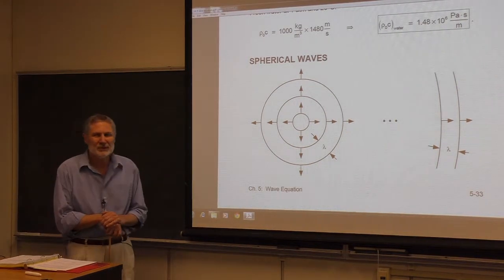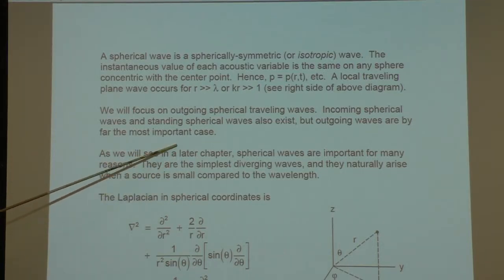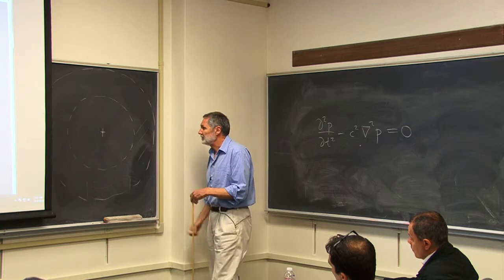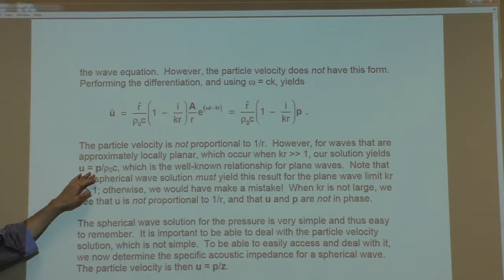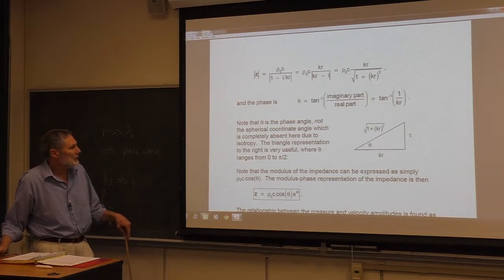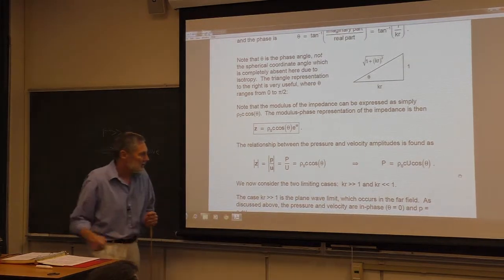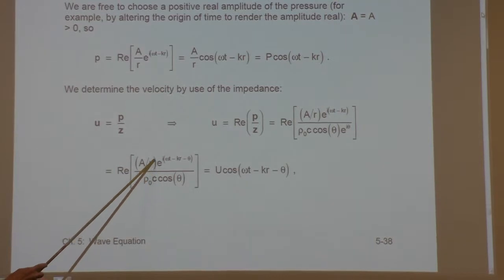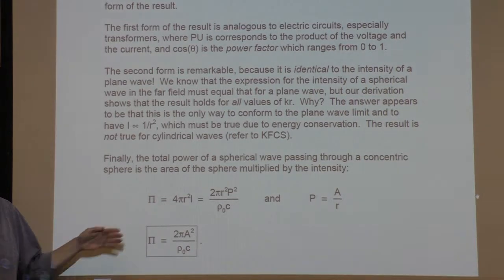NPS Physics - Ph 3451: Acoustics - Lecture 6 - Spherical Waves